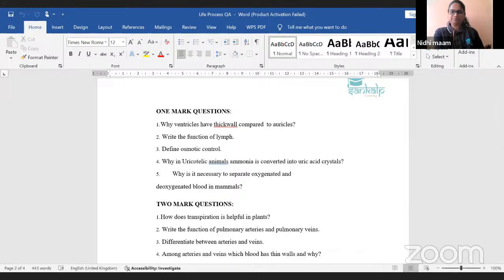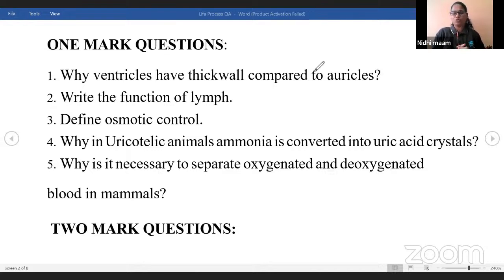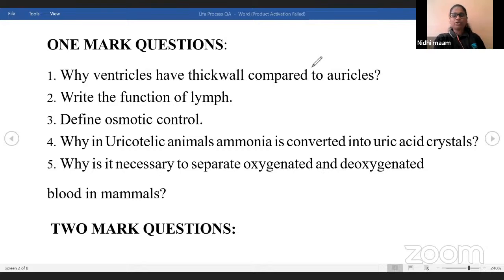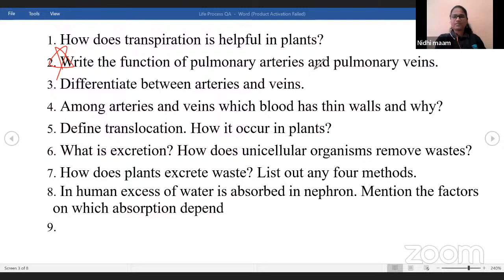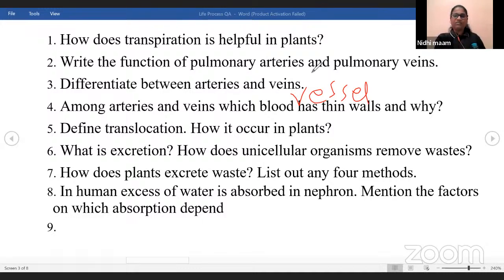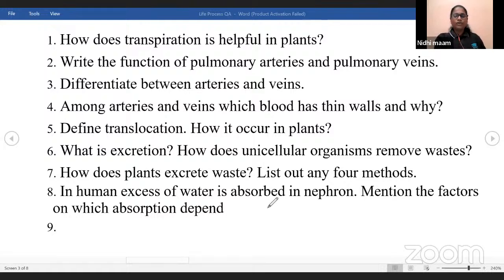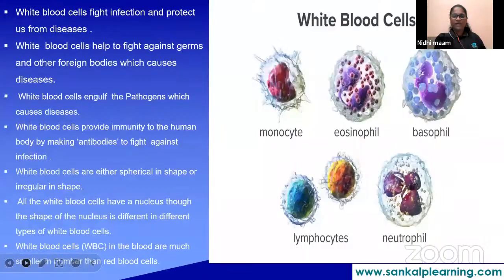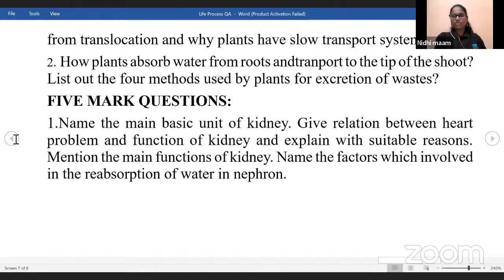Life process - Sankalp Tapas - Session 27